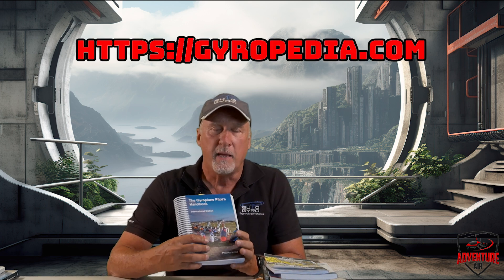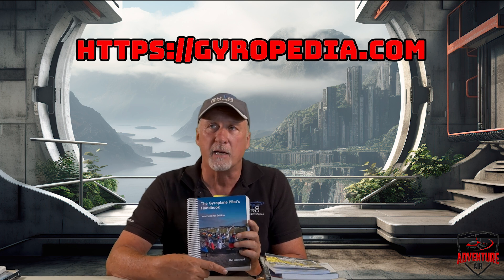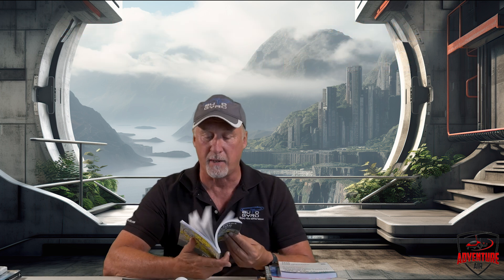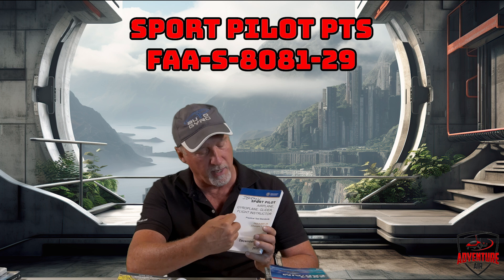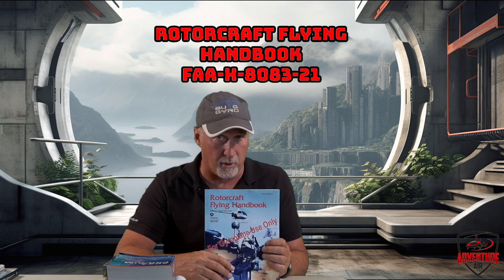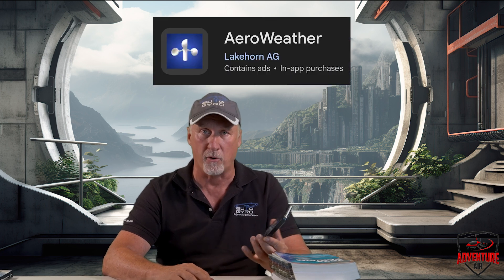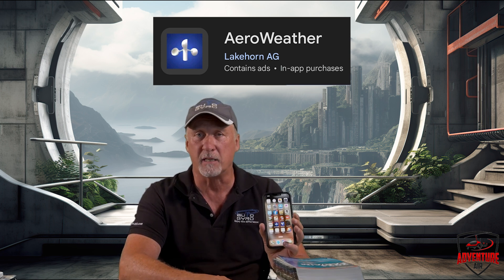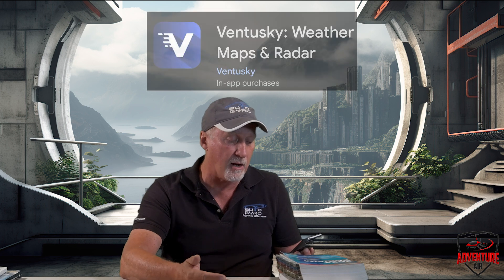102. Learning To Fly a Gyroplane | What To Study?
Henry talks about the academic part of learning to fly a gyroplane. Aerodynamics, science, and all the "fun" stuff you need to know to be safe and competent while flying. He shows you what study guides and materials we use as well as phone apps to help us plan a flight. We're also working on getting financial assistance for prospective students. We'll see you at OSHKOSH!!

We're also on TikTok: @adventure.air.la